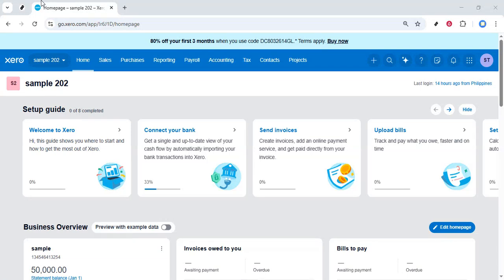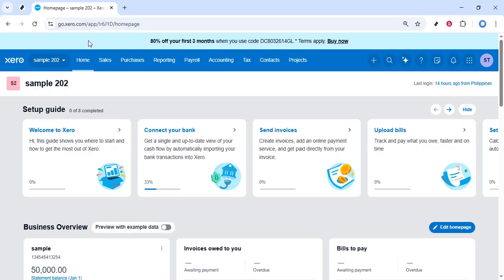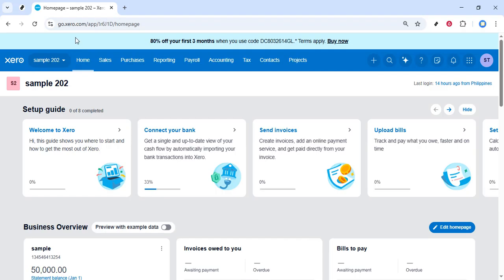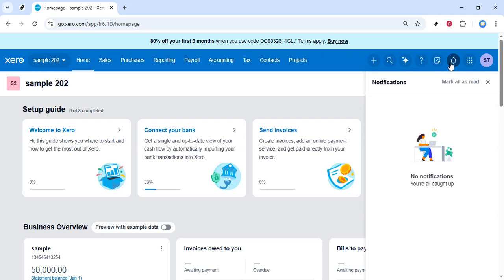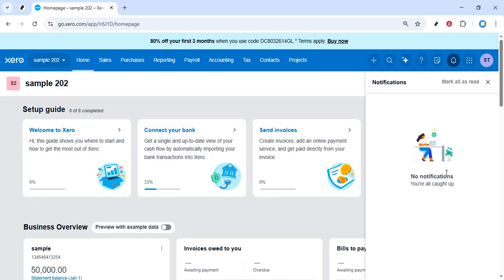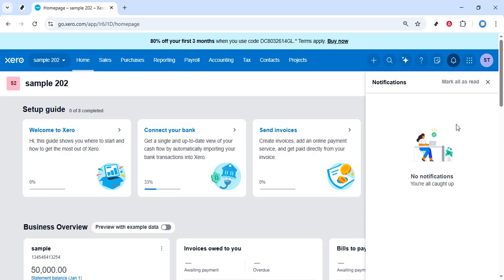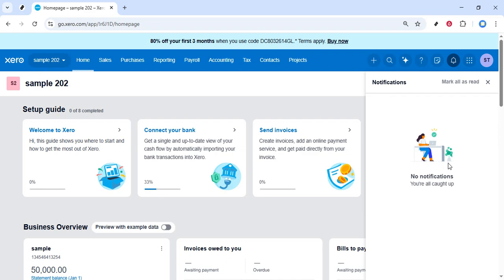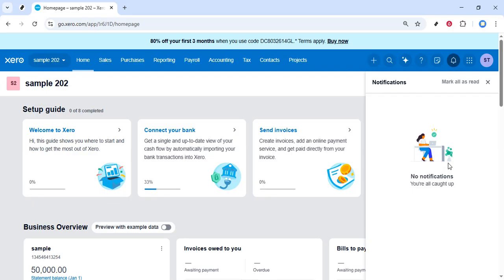How to Manage Notifications in Xero (Quick Tutorial)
In this video, we will explore how to manage notifications in Xero effectively. Whether you are a new user or looking to enhance your skills, understanding notification settings is crucial for streamlining your accounting workflow.

You will learn how to customize notifications to suit your needs, ensuring you never miss important updates. Watch till the end to discover practical strategies that can help you maintain control over your Xero notifications and improve your productivity.